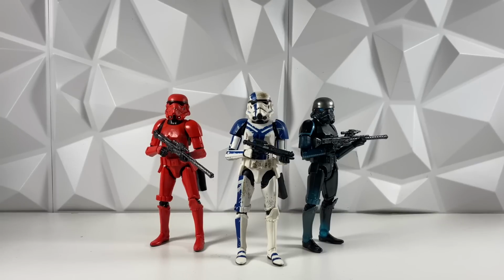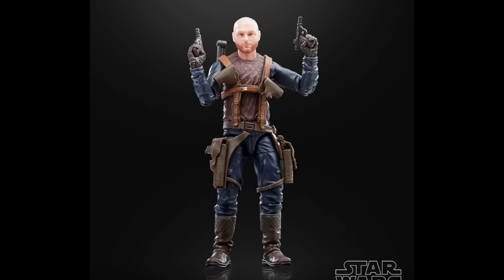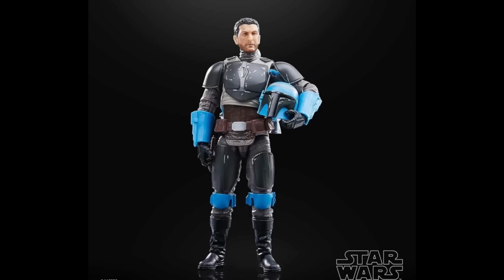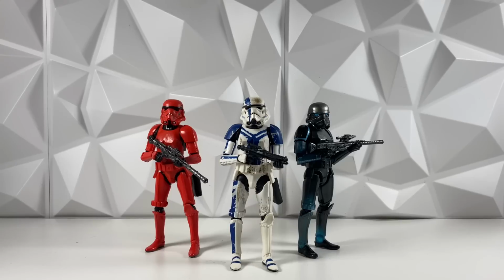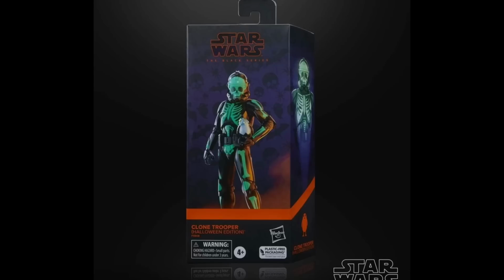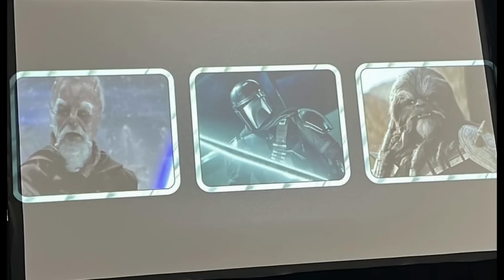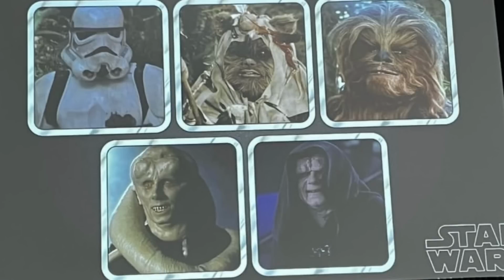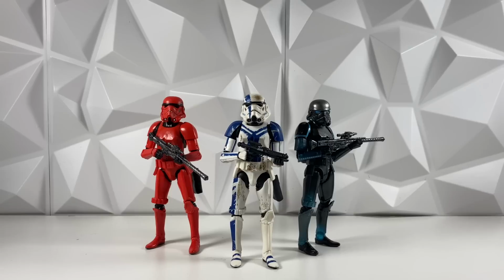Black Series San Diego Comic Con Reveals!